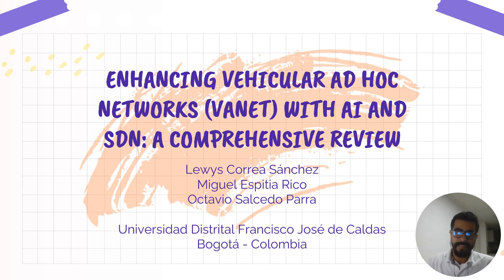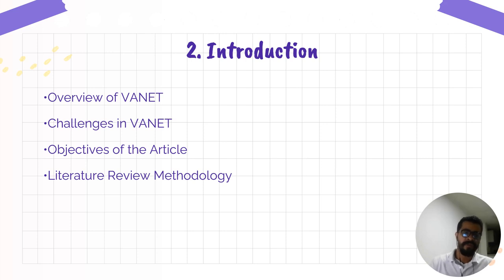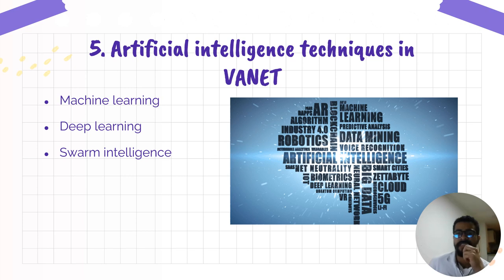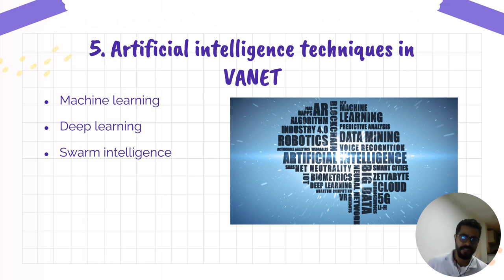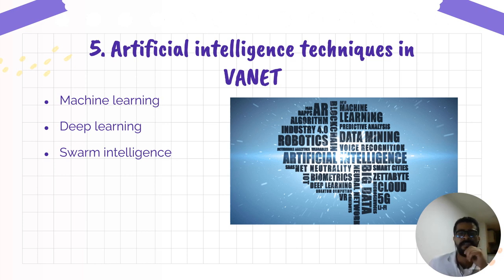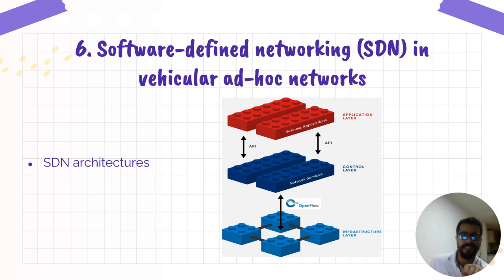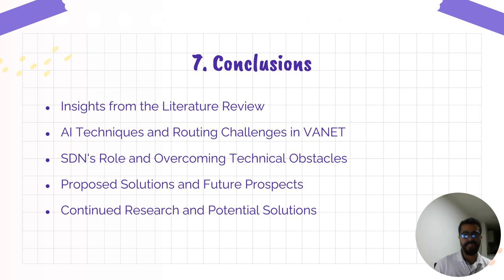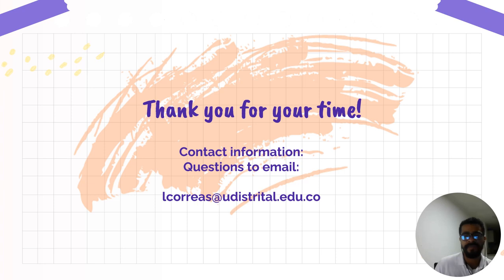The Evolution of VANET Networks: A Review of Emerging Trends in Artificial Intelligence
The Evolution of VANET Networks: A Review of Emerging Trends in Artificial Intelligence and Software-Defined Networks

Lewys Correa Sanchezl, Octavio Jose Salcedo Parra and Miguel J. Espitia R, Universidad Distrital Francisco Jose de Caldas, Colombia

Abstract

The use of vehicular ad hoc networks (Vanet) has become increasingly important in today's world due to their ability to enhance driving safety and vehicular traffic efficiency. This article will discuss artificial intelligence techniques used in Vanet, including machine learning, deep learning, and swarm intelligence techniques. Furthermore, we will examine the routing challenges within Vanet, including issues like communication link disruptions, obstacles, and varying vehicle speeds. Lastly, we will explore the implementation of software-defined networks (SDN) in Vanet, encompassing SDN protocols and architectures.

Vehicular communications, routing, artificial intelligence, software-defined networks & Vanet.